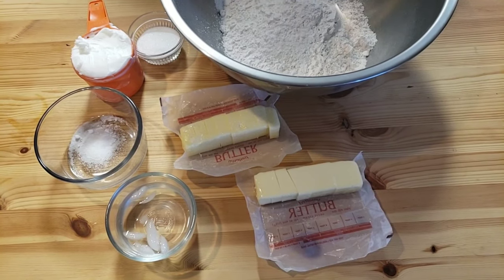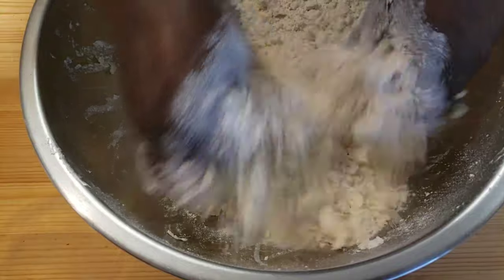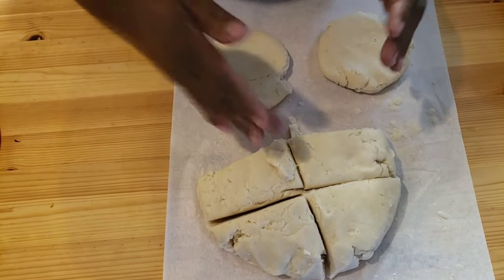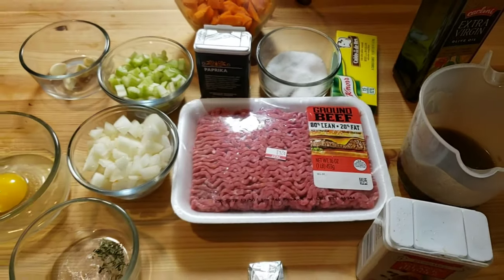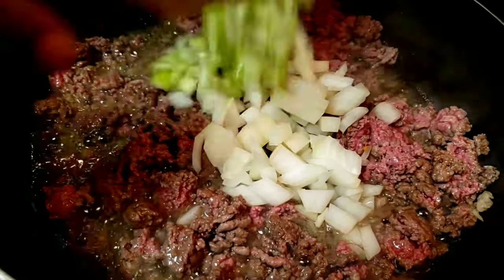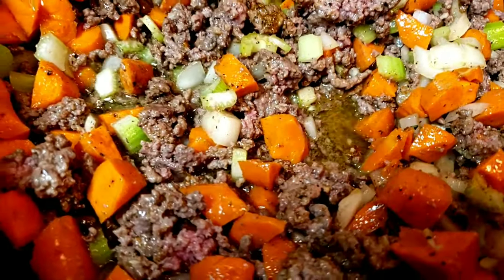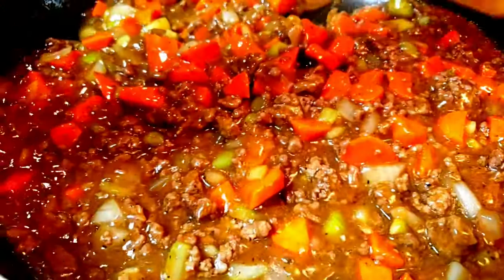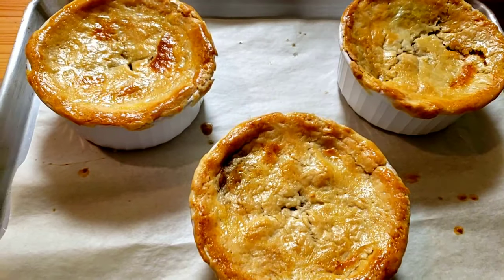The Best Ground Beef Pot Pie/ Pie Recipes/Beef Recipes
Ingredients
1 pound ground beef 80/20
½ cup celery
1 cup diced carrots
½ cup diced onion
1 tsp rosemary
3 cloves of garlic
1 beef bouillon
1 tsp Paprika
1 tsp black pepper
1 cup beef stock
1 Tbsp corn starch

5 cups All purpose flour
2 Tbsp sugar
¼ tsp salt
1 cup shortening
1 cup cold butter
6 Tbsp ice cold water

Follow Instructions in the video

Intro Maker